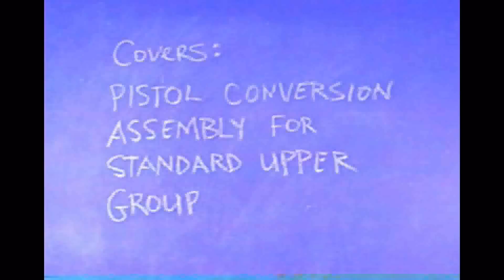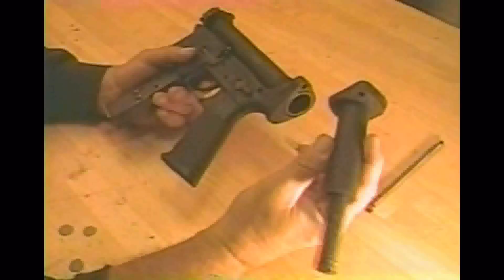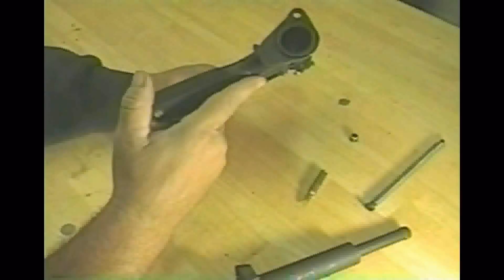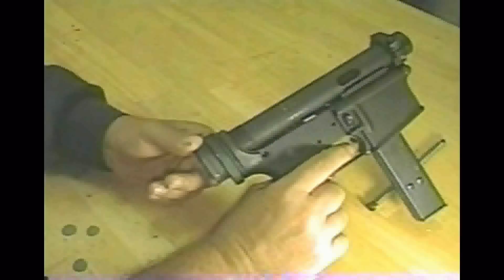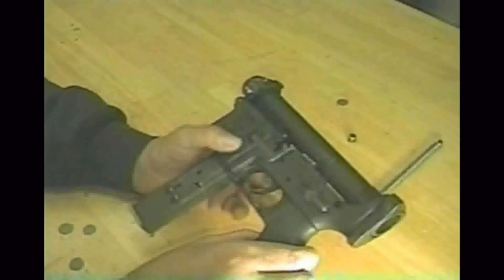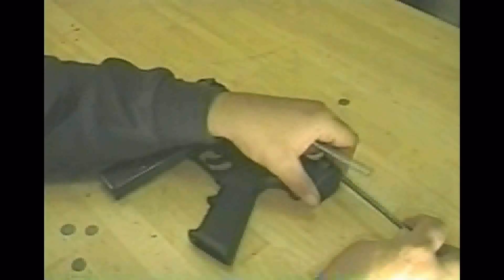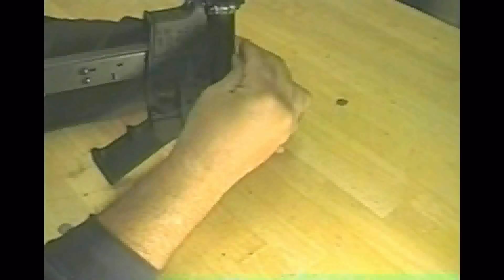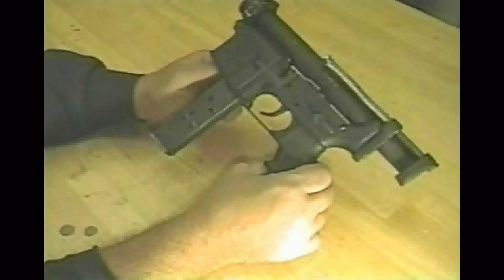SB 16/9 bolt and spring assembly procedure snappyboy.com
The spring of the Sb16/9 is mounted outside the upper. This is done to simplify production
and increase dependability by ease of cleaning.